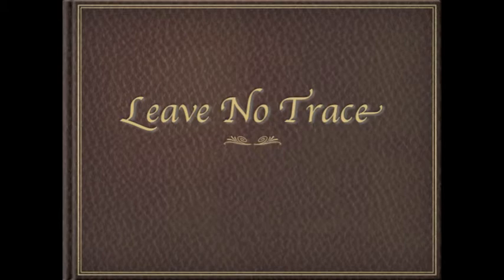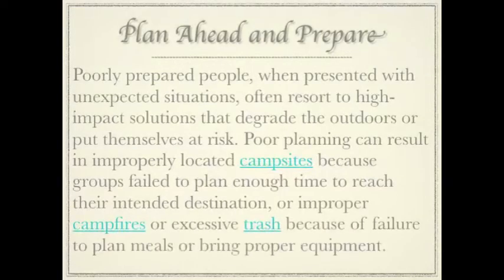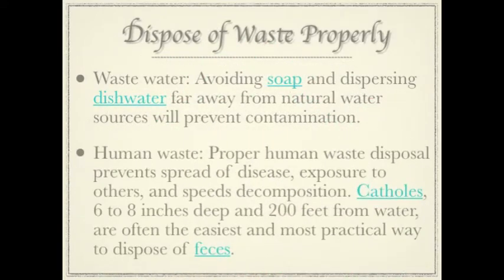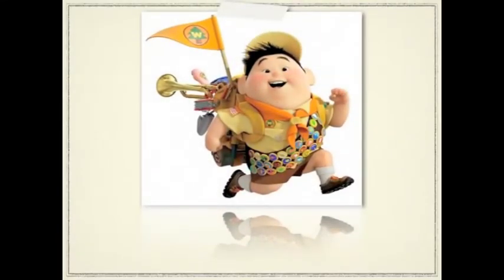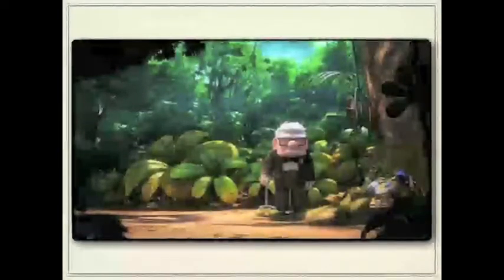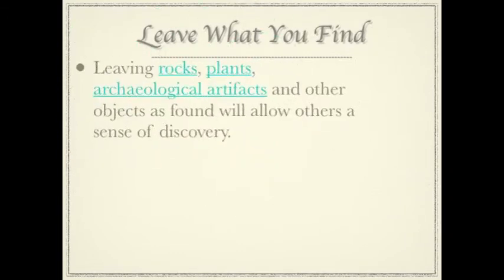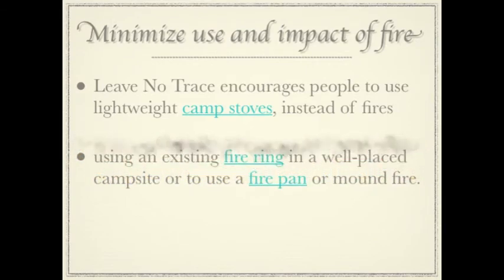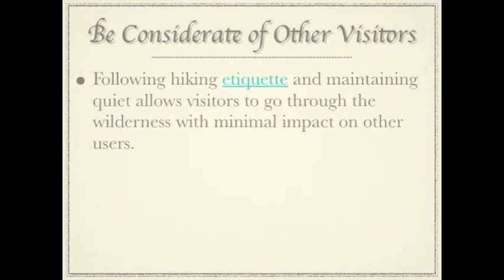leave no trace ~ crew 1000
Our keynote on leave no trace that we did in January of 2010. We hope you like it.